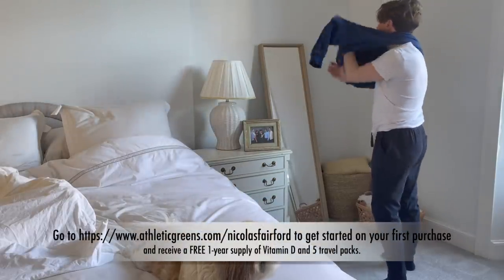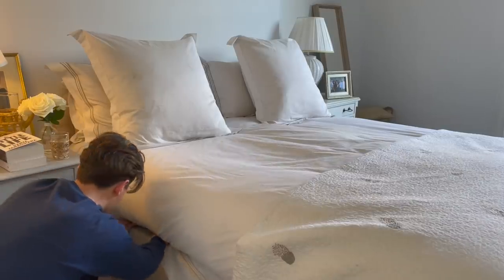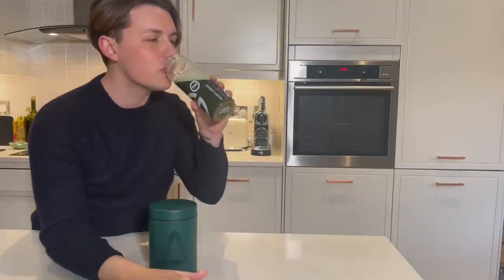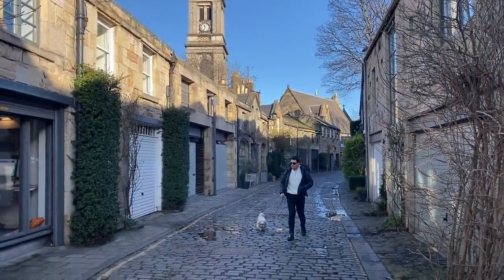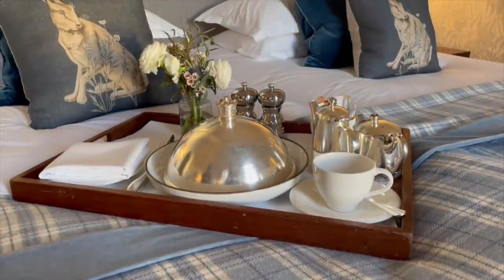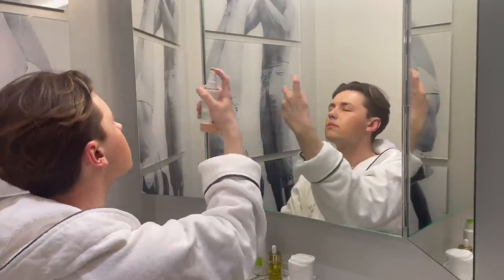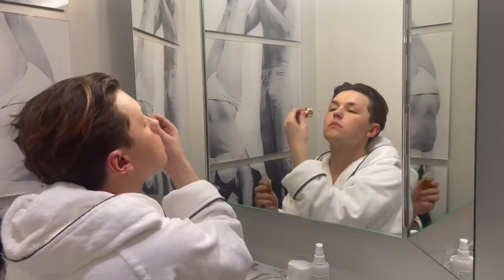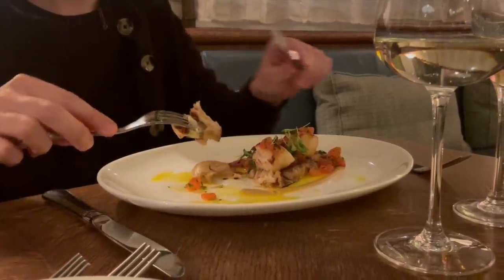How I Practice Self Care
Get Your Greens! to get started on your first purchase and receive a FREE 1-year supply of Vitamin D and 5 travel packs

AG1 by Athletic Greens is a comprehensive, all-in-one daily supplement engineered to fill the nutritional gaps in your diet and support your body’s nutritional needs across four pillars of health: Gut health, Immune support, Energy, and Recovery! It’s packed with 75 vitamins minerals, whole-food sourced ingredients and combines the perfect amount of micronutrients, absorption, and taste to jumpstart your daily routine. AG1 is available in the US, Canada, UK and Europe.
Join me in this wellness special where I'll be focussing on forming healthy daily habits and how I take care of myself, physically and mentally. Join me for my morning routine, daily exercise, and morning rituals. Then I'll be heading to The Balmoral Hotel in Edinburgh to recharge my batteries during a short city break that will help me stay focused and motivated.